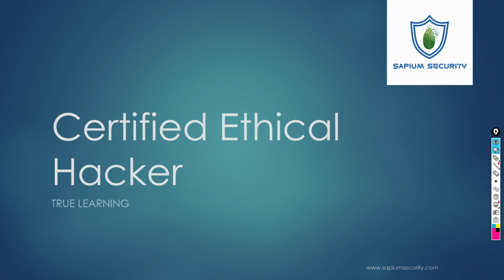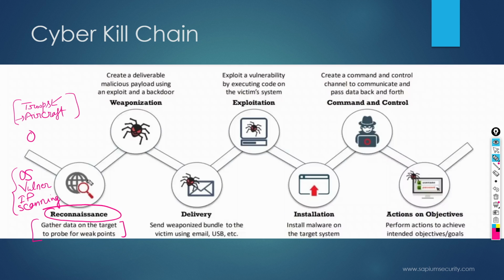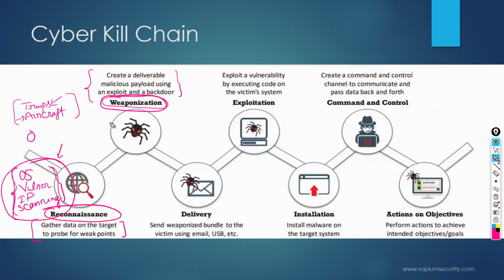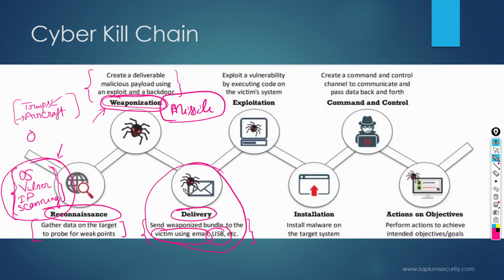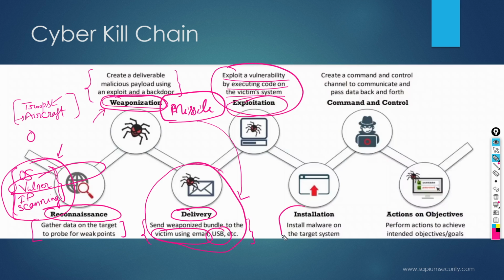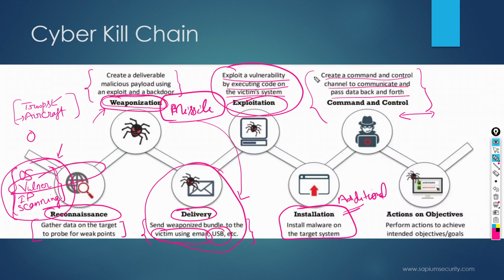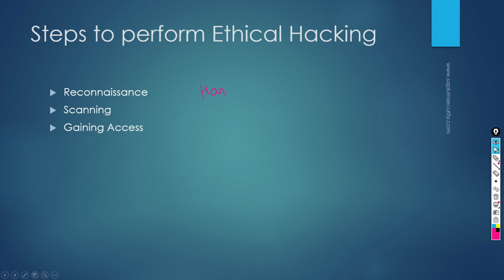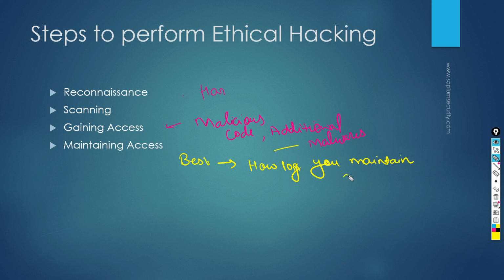Cyber Kill Chain | Certified Ethical Hacker | Session 2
In this ethical hacking full course, you will learn about the blueprint of ethical hacking. What are the hacks any hacker follow to do ethical hacking. i will explain you the concept of Cyber Kill chain and how to do hacking.